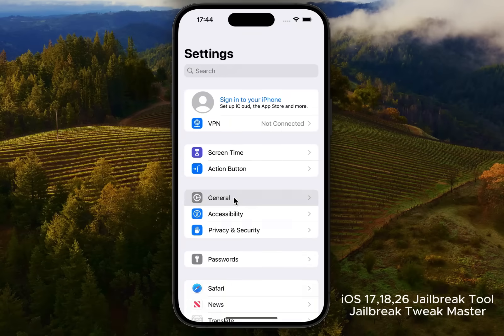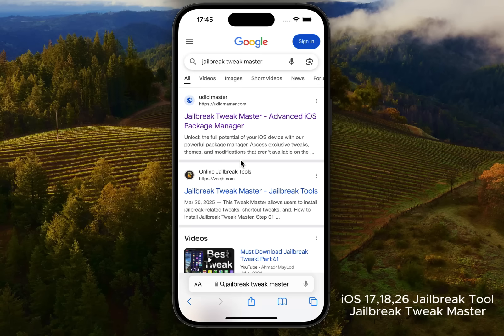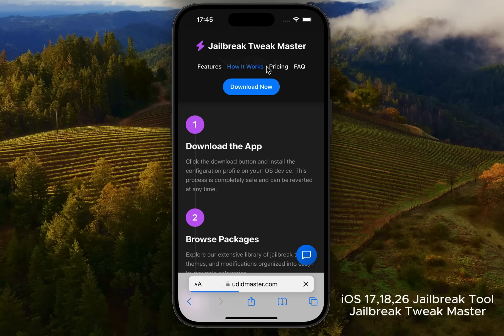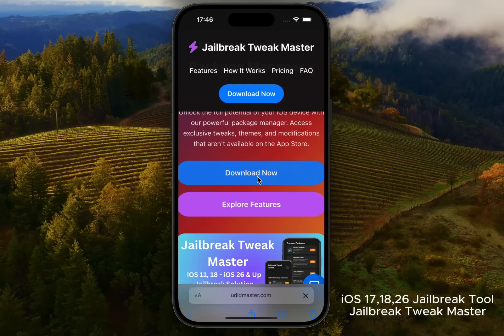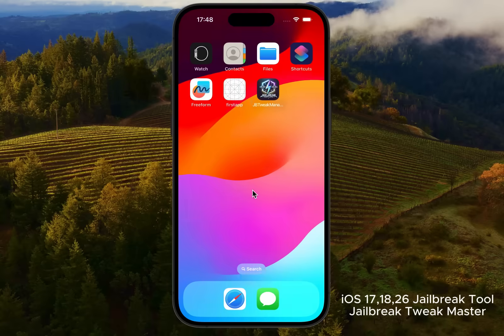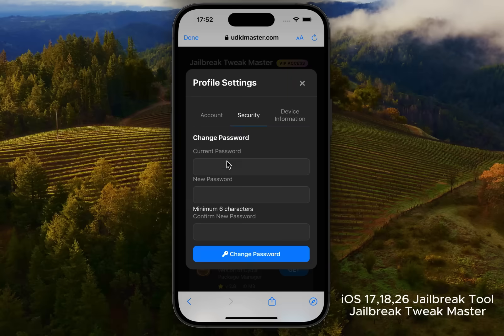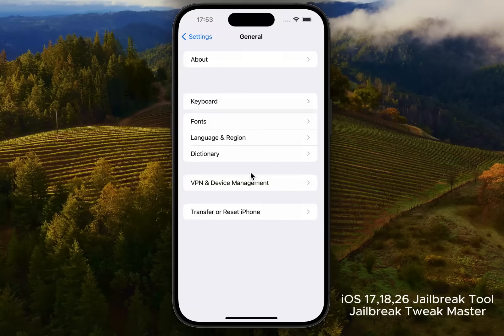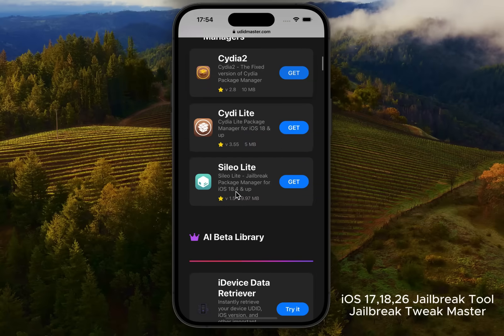The Ultimate iOS 26 Jailbreak Guide (iOS 17 & 18)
Welcome to the ultimate iOS 26 jailbreak guide, where we'll take you through the process of unlocking the full potential of your iPhone or iDevice running iOS 17 or 18.

In this comprehensive tutorial, we'll cover the essential jailbreak tools and methods to get Cydia installed on your device, providing access to a vast array of themes, tweaks, and sources.

Whether you're a seasoned jailbreaker or new to the community, this guide is designed to help you achieve an untethered jailbreak and unlock the power of Cydia.

We'll explore the latest iOS firmware and provide expert tips on how to get the most out of your jailbroken device.

So, if you're ready to take your iPhone to the next level, let's dive into the world of iOS 26 jailbreak and discover the endless possibilities that await.